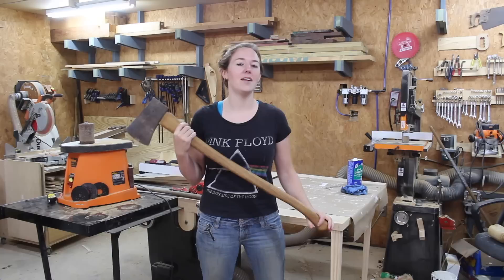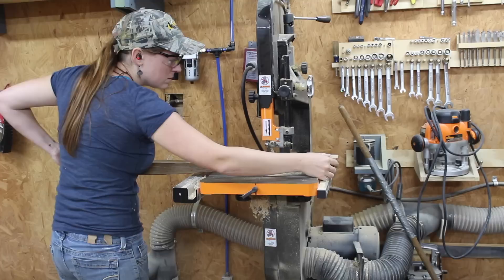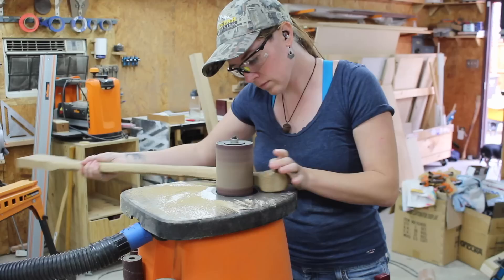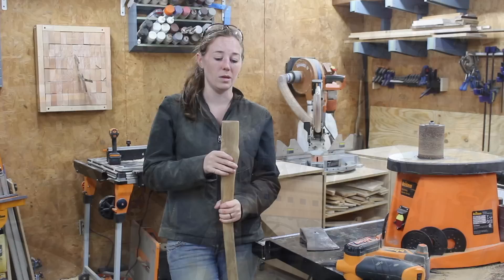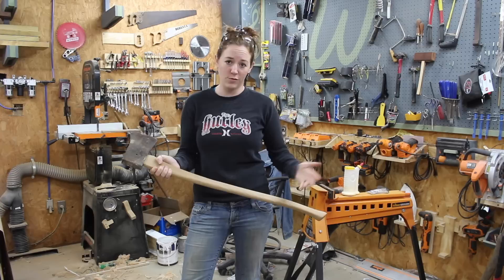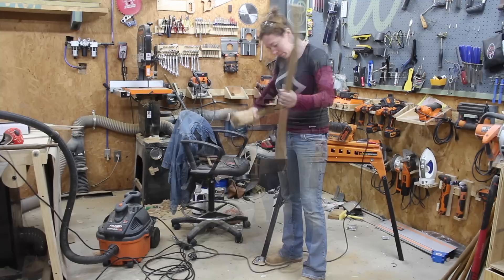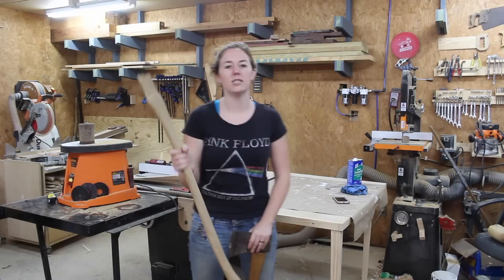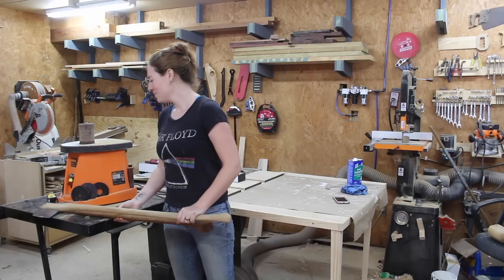Making an Axe Handle